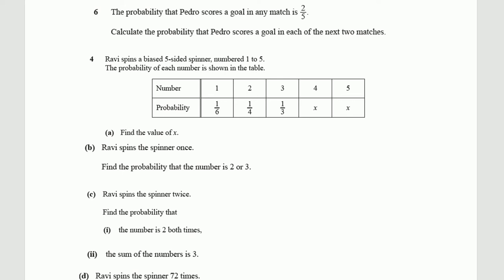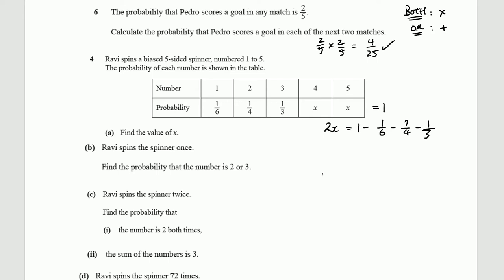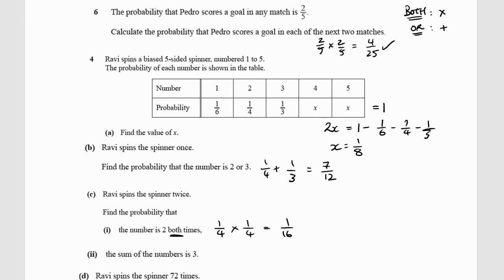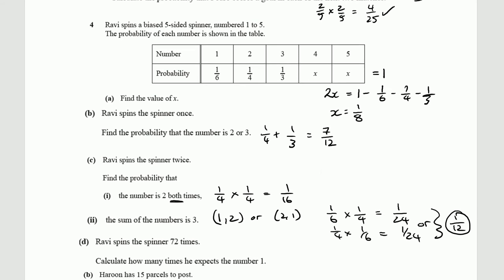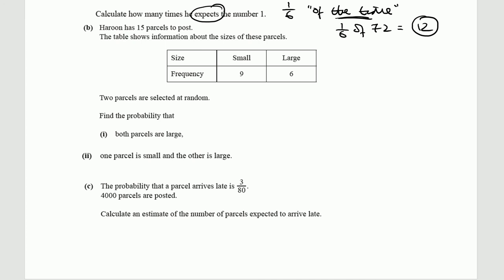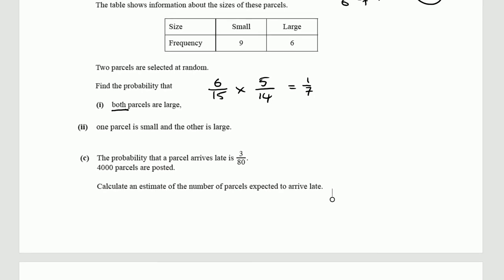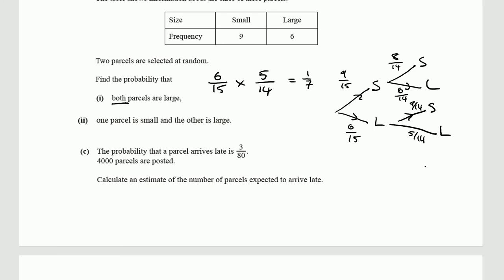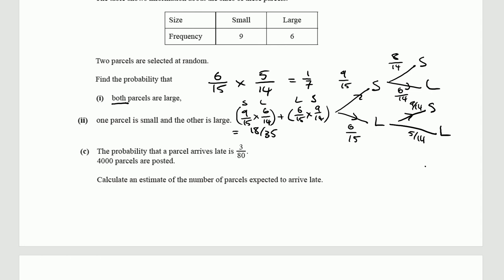16 Probability 1